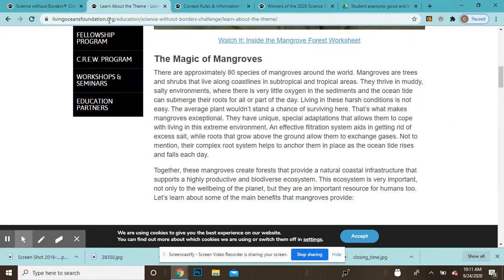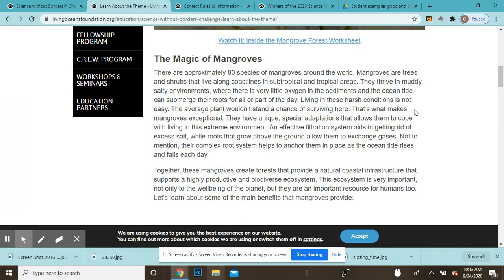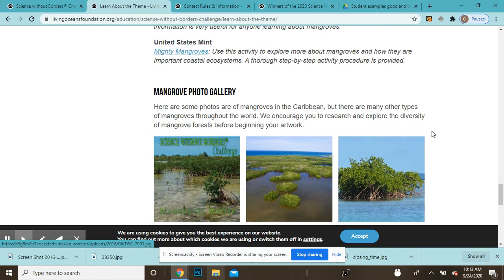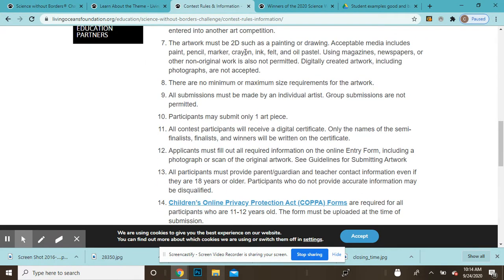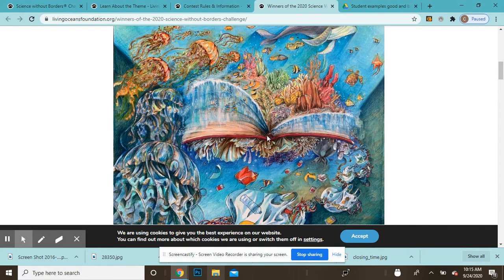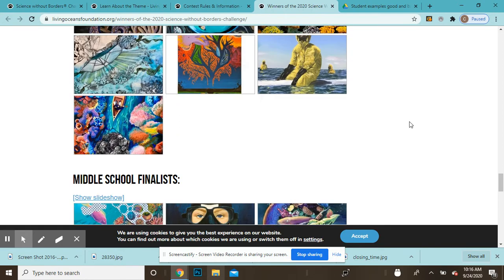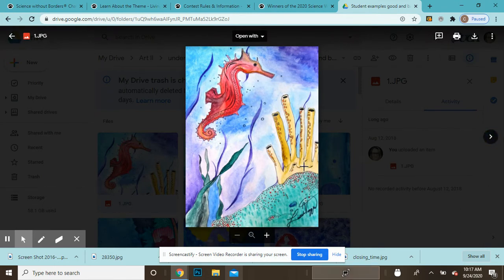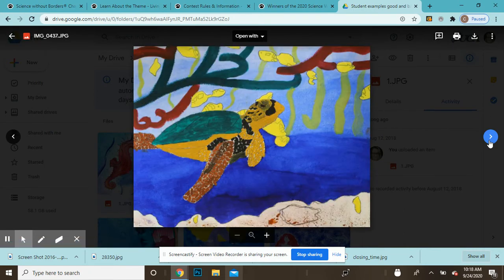Science without Borders Challenge